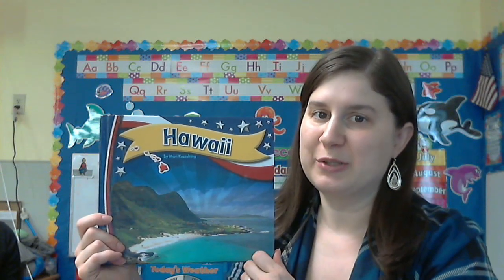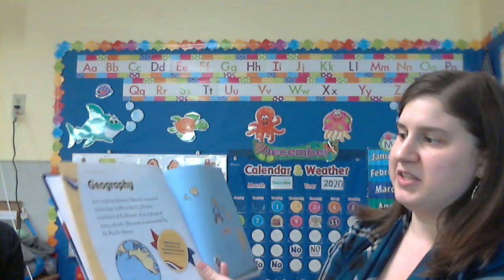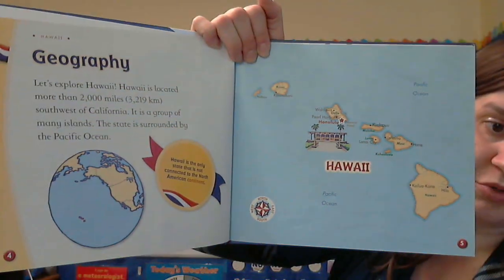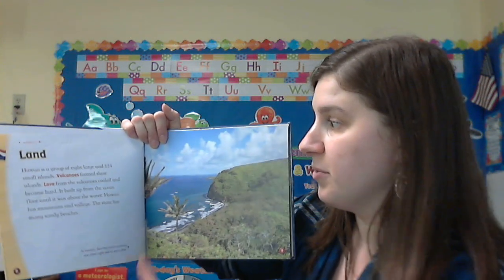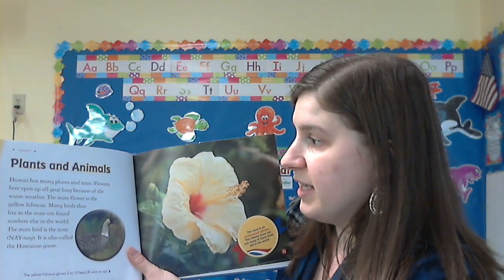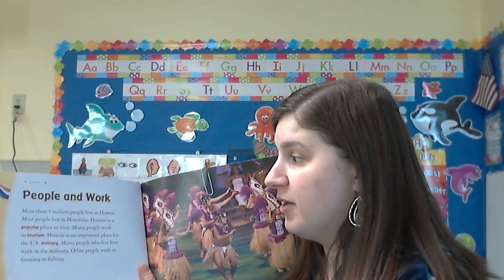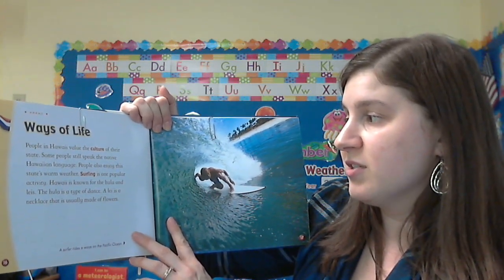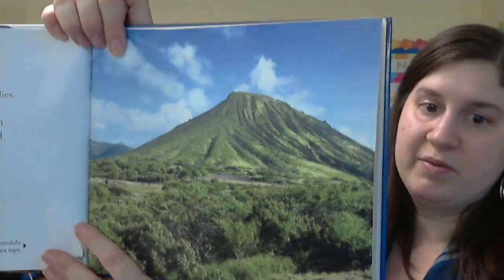Hawaii read by Ms. Amy 12/16/20